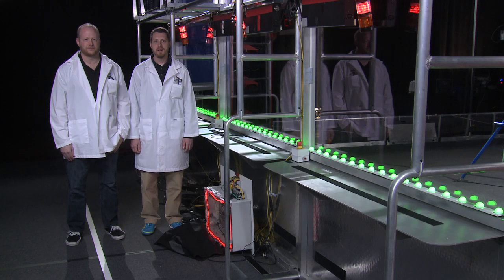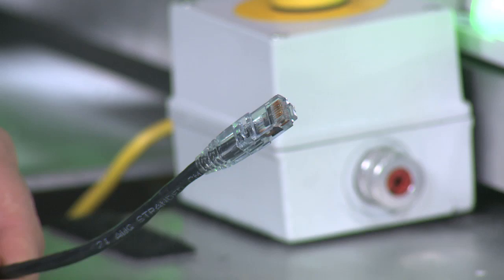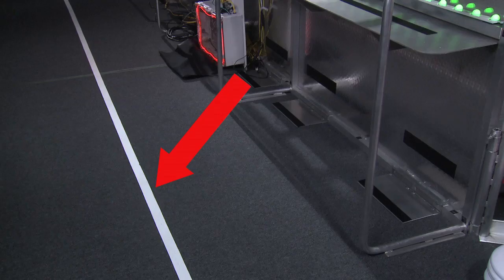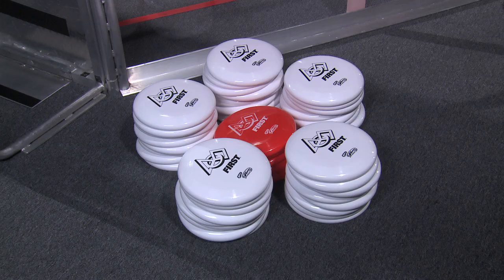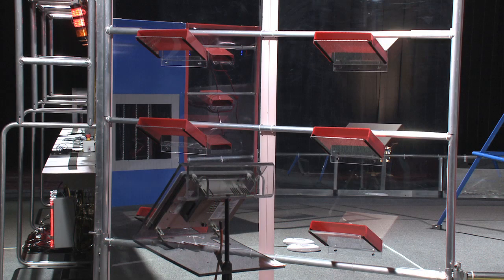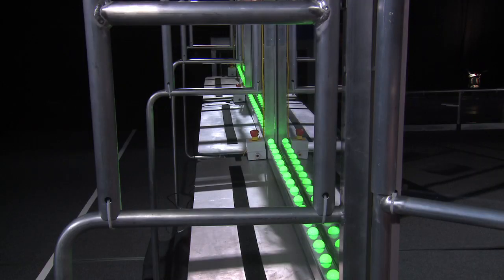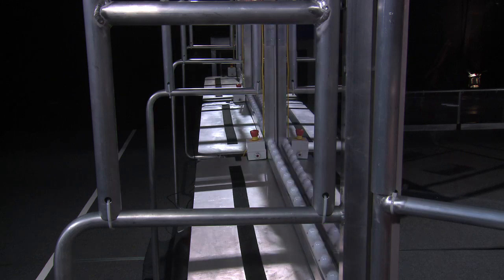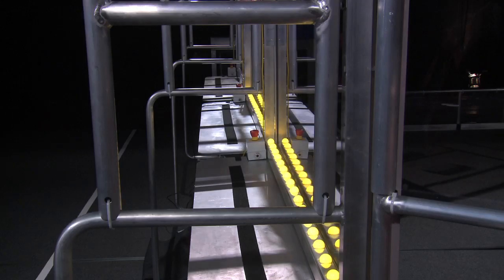2013 FIRST Robotics Competition - Field Tour - Video 3 of 7: Behind Alliance Wall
Find official answers to your game questions on the FRC Q&A

All comments should embody the FIRST values of Gracious Professionalism® and will be moderated prior to posting. Thank you for helping to keep the conversation civil and productive.